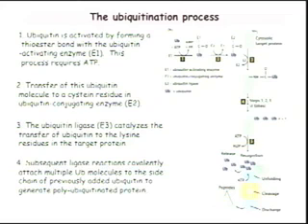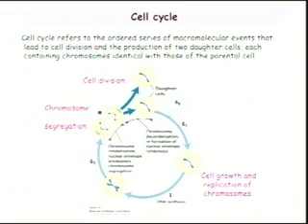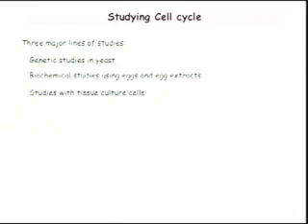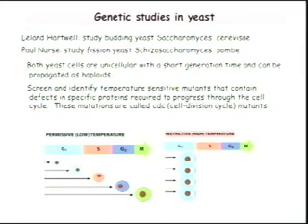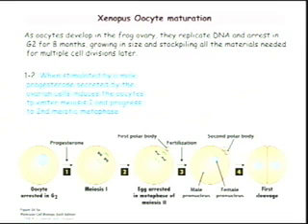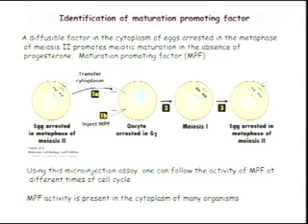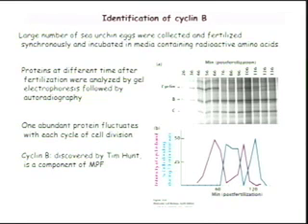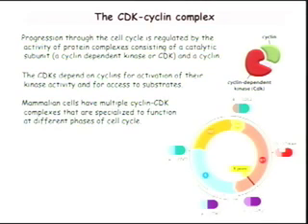Saylor.org BIO301: UC Berkeley's "The cell cycle I"